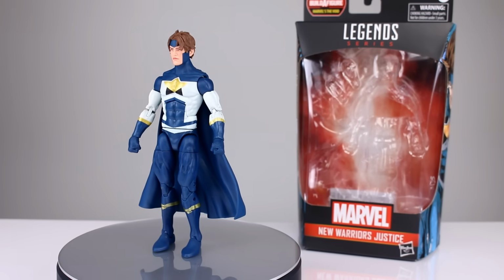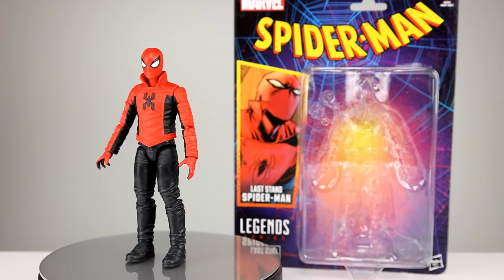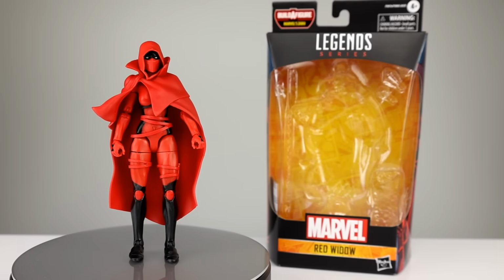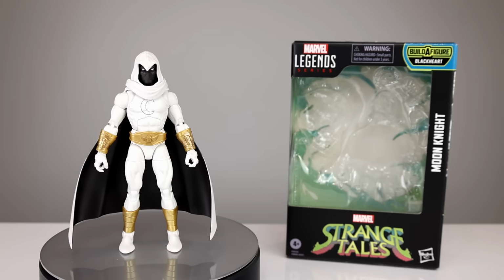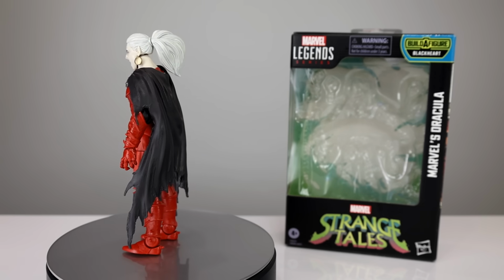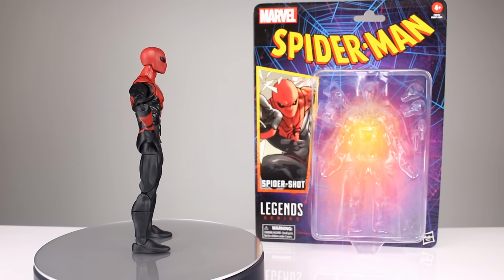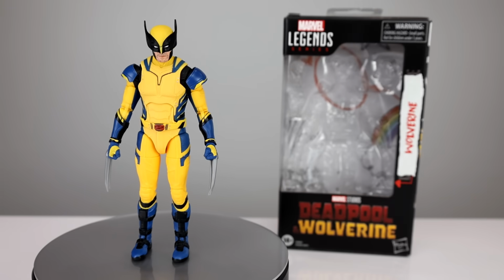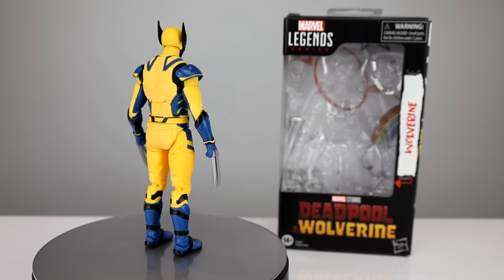Top 10 WORST MARVEL LEGENDS Action Figures | 2024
Anthony's Customs
Box 222
3660 Center Rd